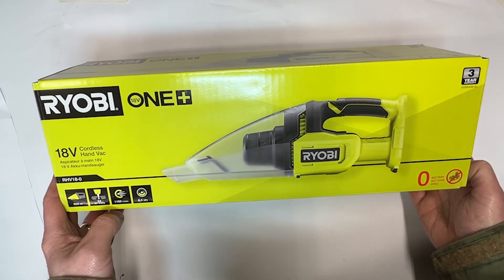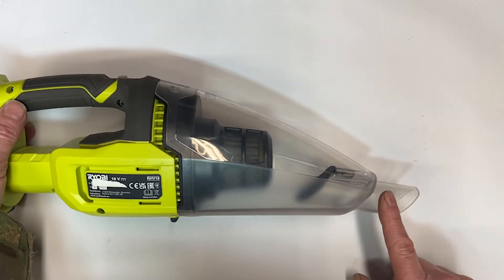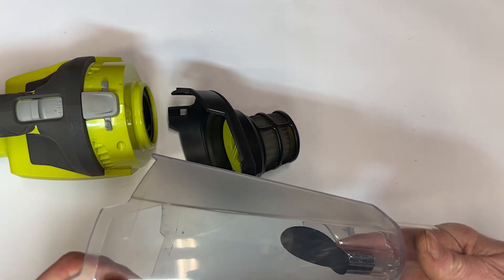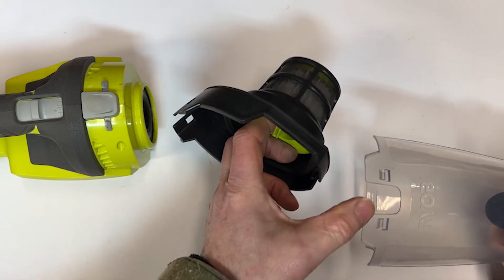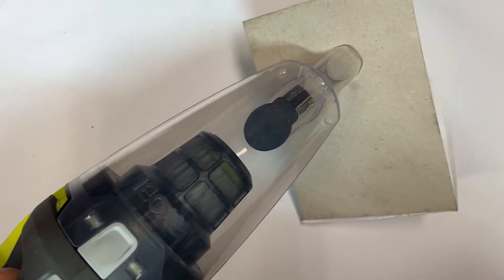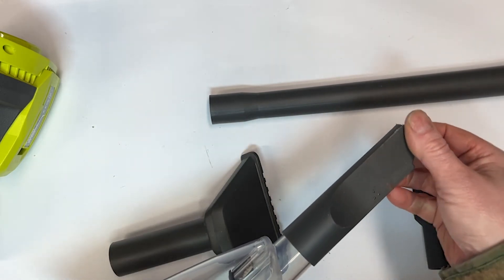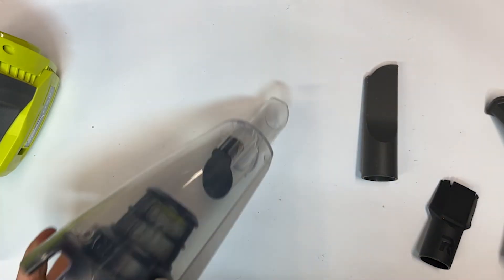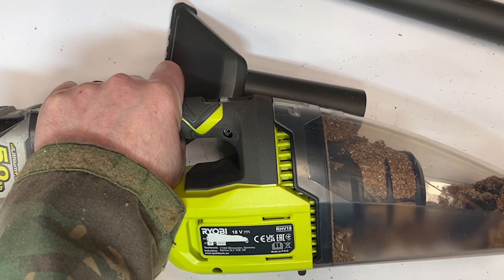Ryobi hand vacuum RHV18 unboxed and tested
I bought a small vac from Ryobi for a spot of bench cleaning in the workshop. Take a look at the video and tell me what you thought of it.
Remember with Ryobi you need to register the tool within 30day of purchase to get a full 3 years warrantee. Don't forget!

Links below are for most of my Ryobi tools I use in my videos.

Ryobi store on Amazon

Amazon links to individual tools:

Ryobi drill R18PD3
Ryobi torch R18T
Ryobi compact charger
Ryobi 5amp charger
Ryobi 2amp battery
Ryobi 4amp battery
Ryobi 5amp battery
Ryobi UTB02 Canvas Tool Bag (Not in video)
Ryobi Lime Green Tool Tote Bag (Not in video)